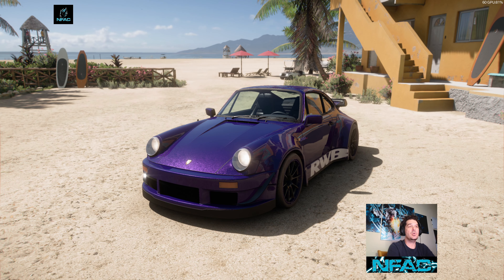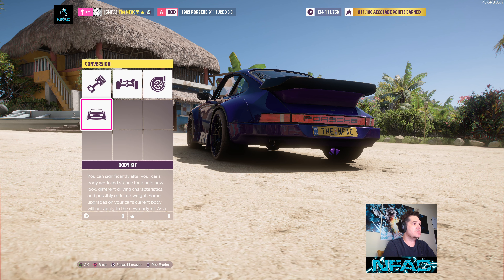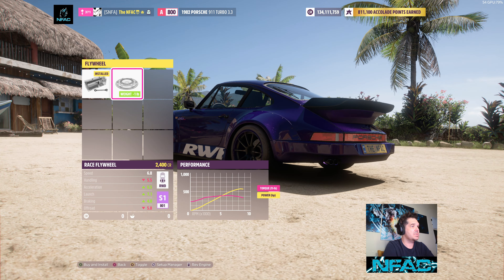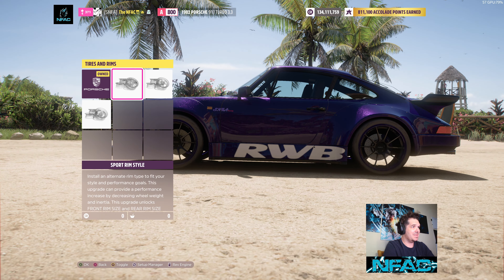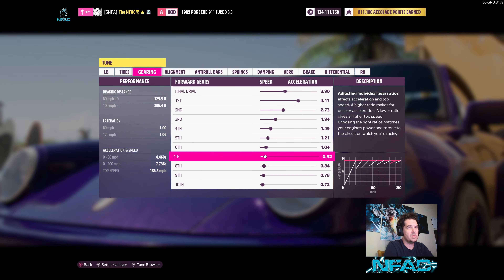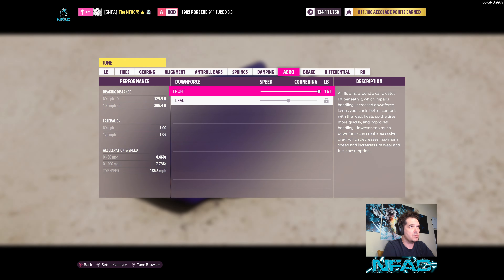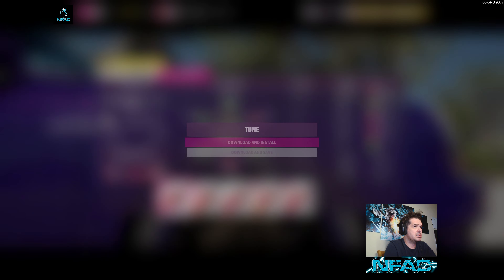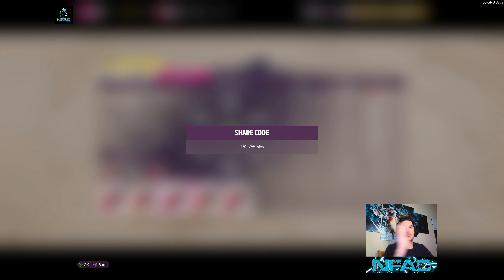Forza Horizon 5 tuning for the 1982 Porsche 911 Turbo 3.3 AKA The Widowmaker (4K)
What's up everyone.  Earlier this week I posted a time trial challenge for this car at Playa Azul Circuit at A800 with the RWB wide body kit and since then the tuning discussion about this car has been blowing up!  This car is definitely tricky but what else would you expect from the widowmaker?

There are certainly a lot of ways you can attack this build, surely, and this is the solution I came up with.

- Mike